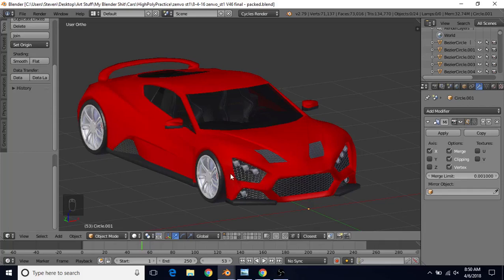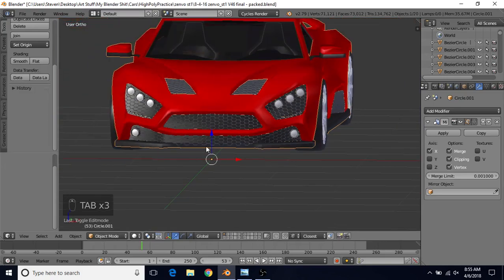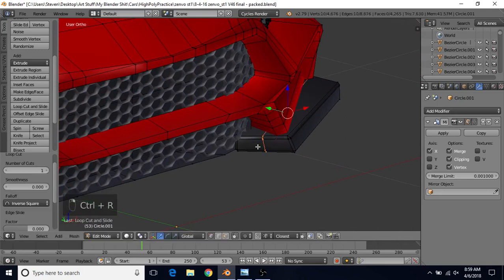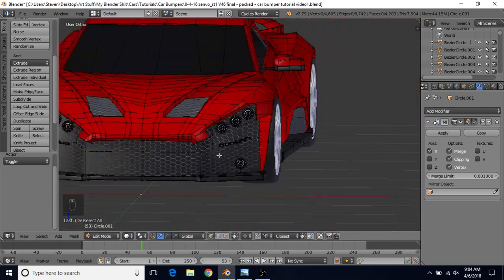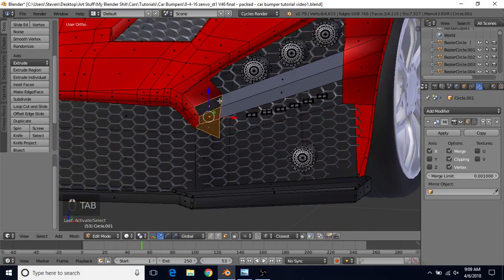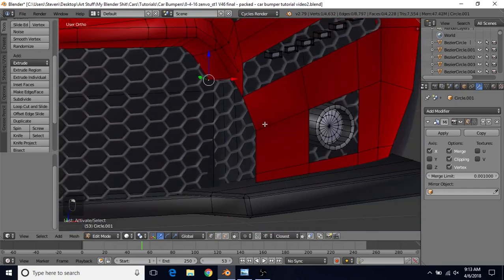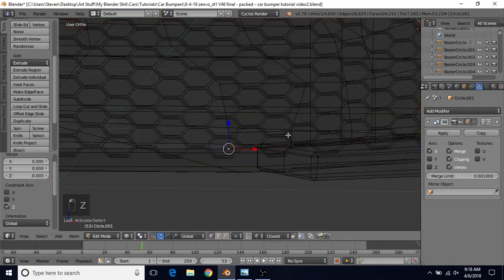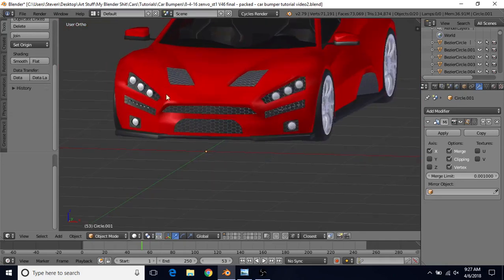Custom Bumpers / Aftermarket Car Parts in Blender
Let's make a custom bumper for the Zenvo ST1.